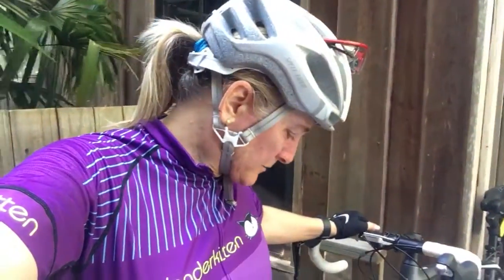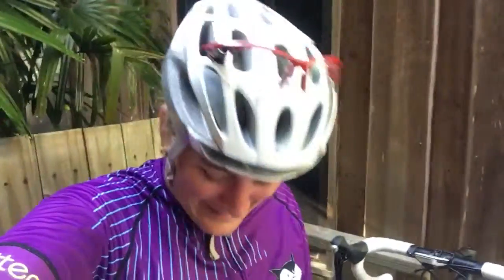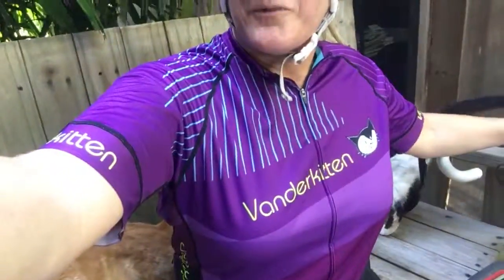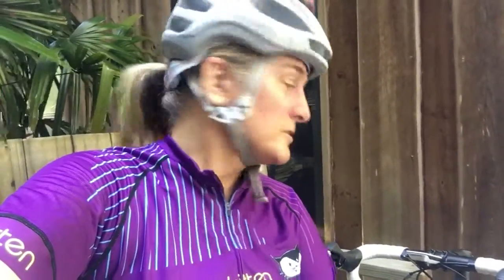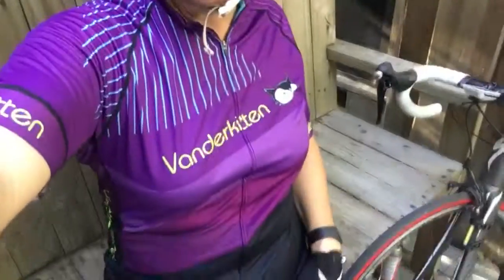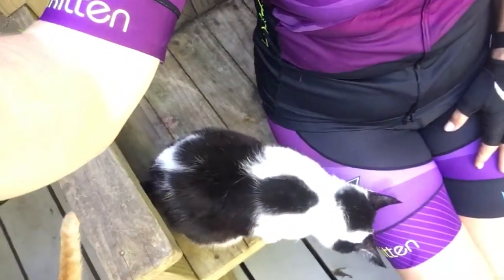Vanderkitten Purple VIP Pro Series Release // Deep Water Happy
Today, I'm wearing my new Vanderkitten Pro Series Purple Cycling Kit.

• FEATURED in this video I’m sharing my new Vanderkitten Pro Series Cycling Kit. While this purple kit was specially-designed for Vanderkitten VIP Ambassadors only; you can find one just like it in HOT PINK! The Supernatural Cycling Jersey and Shorts are at Vanderkitten

My search for pretty, yet durable cycling clothing led me to Vanderkitten, a brand for Women Who Kick Ass. The VK design and performance, along with attractive designs for women in action sports inspires women to lead extraordinary lives. And, I love the kitty, Ophelia who watches my back wherever I go!

Mentioned in this video:
Vanderkitten Clothing for Women Who Kick Ass
Vanderkitten Cycling Pro Series

What's your favorite color to wear when you cycle? Would you like the purple kit or the pink kit better?

If you'd like to work with Deep Water Happy (that's me!) or just fancy saying "Hello!" then drop me an email at .